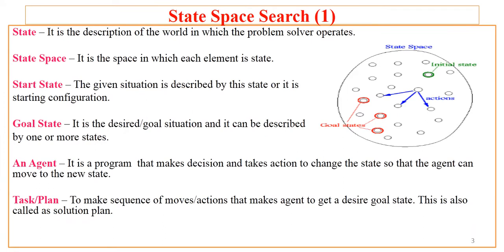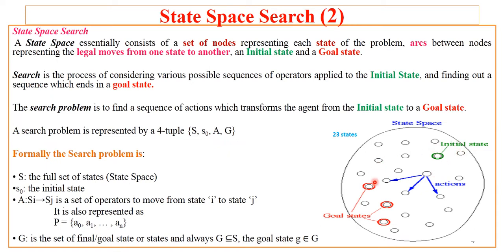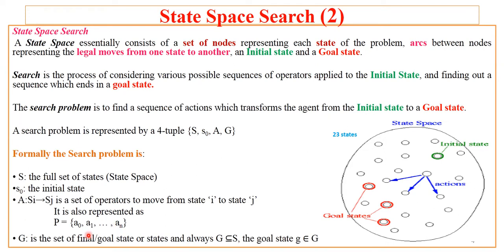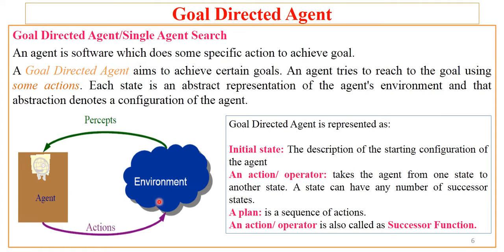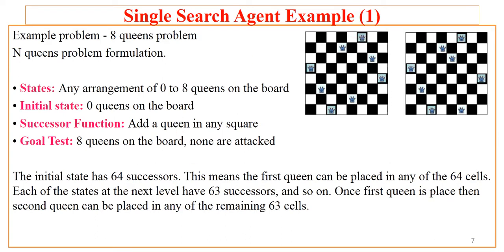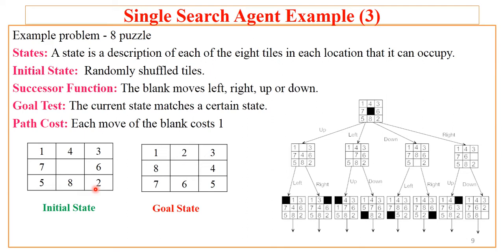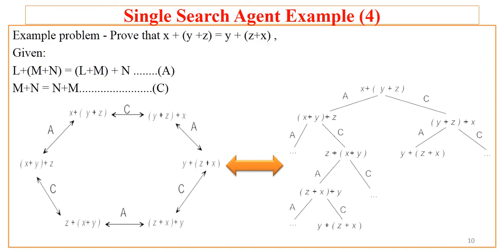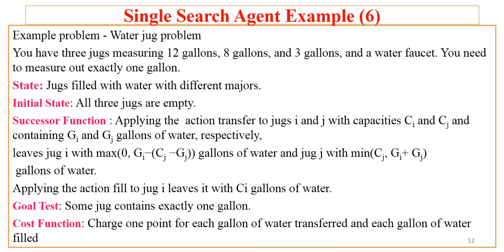3. AI using Python- State Space search | State Space Search Examples| Part-I-A| By Sunil Sir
Search Methods (Part-I-A)
1. State Space Search
2. Single Agent Search or Goal Directed Agent
3. State Space Search Examples

State – It is the description of the world in which the problem solver operates.

State Space – It is the space in which each element is state.

Start State – The given situation is described by this state or it is
starting configuration.

Goal State – It is the desired/goal situation and it can be described
by one or more states.

An Agent – It is a program  that makes decision and takes action to change the state so that the agent can move to the new state.

Task/Plan – To make sequence of moves/actions that makes agent to get a desire goal state. This is also called as solution plan.

State Space Search
 A State Space essentially consists of a set of nodes representing each state of the problem, arcs between nodes representing the legal moves from one state to another, an Initial state and a Goal state.

Search is the process of considering various possible sequences of operators applied to the Initial State, and finding out a sequence which ends in a goal state.

The search problem is to find a sequence of actions which transforms the agent from the Initial state to a Goal state.

A search problem is represented by a 4-tuple {S, s0, A, G}

Formally the Search problem is:

• S: the full set of states (State Space)
•s0: the initial state
• A:Si→Sj is a set of operators to move from state ‘i’ to state ‘j’
 It is also represented as
 P = {a0, a1, … , an}
• G: is the set of final/goal state or states and always G ⊆S, the goal state g ∈ G

A search problem, represented by sequence of actions  of  4-tuple {S, s0, A, G} is called a Solution Plan.
The Solution Plan is a path from the Initial state to a Goal state. A plan P is a sequence of actions, P = {a0, a1, … , aN} which leads to traversing a number of states {s0, s1, … , sN+1∈G}.
A sequence of states is called a Path.
ABE
The cost of a path is a positive number.
The path cost is computed by taking, the sum of the costs
of each action.
A-B = 5
B-E = 3
So the path cost from A to E, A-B-E, is 5+3 = 8.

Goal Directed Agent/Single Agent Search
An agent is software which does some specific action to achieve goal.
A Goal Directed Agent aims to achieve certain goals. An agent tries to reach to the goal using some actions. Each state is an abstract representation of the agent's environment and that abstraction denotes a configuration of the agent.

Example problem - 8 queens problem
N queens problem formulation.

• States: Any arrangement of 0 to 8 queens on the board
• Initial state: 0 queens on the board
• Successor Function: Add a queen in any square
• Goal Test: 8 queens on the board, none are attacked

The initial state has 64 successors. This means the first queen can be placed in any of the 64 cells. Each of the states at the next level have 63 successors, and so on. Once first queen is place then second queen can be placed in any of the remaining 63 cells.
Example problem - Tower of Hanoi
• States: We have 3 pegs (A, B, C) and 3 disks (Green, Blue, Red)
• Initial State:  Smaller disk lying on the Larger disk.
• Successor Function: one may move the topmost disk on any needle to the topmost position to any other needle.
• Goal Test: All the disks are in the peg B as shown in the figure below.
Example problem - 8 puzzle
States: A state is a description of each of the eight tiles in each location that it can occupy.
Initial State:  Randomly shuffled tiles.
Successor Function: The blank moves left, right, up or down.
Goal Test: The current state matches a certain state.
Path Cost: Each move of the blank costs 1
Example problem - tic-tac-toe
States: An Empty N x N Board
Initial State:  An Empty N x N Board
Successor Function: Player-1 puts a ‘X’ in an empty position. Player-2 places an ‘O’ in an unoccupied position
Goal Test: The player who can first get three of his symbols in the same row, column or diagonal wins